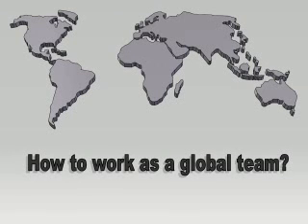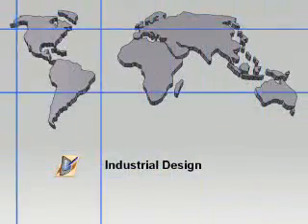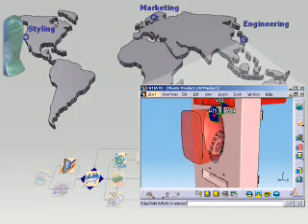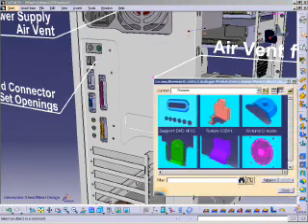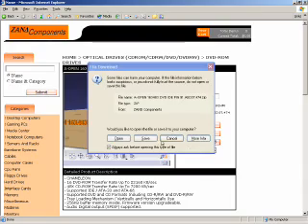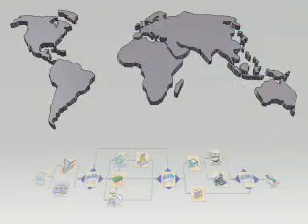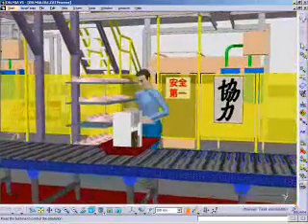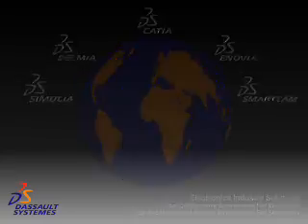Global Collaborative Environment for Electronics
How Electronics Industry achieves Global Product development across the world with Dassault Systemes solutions